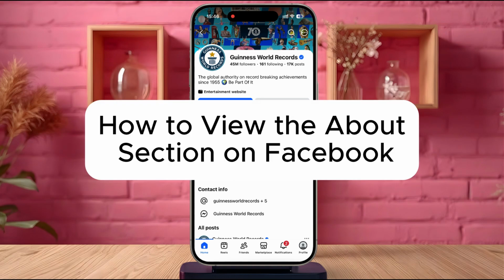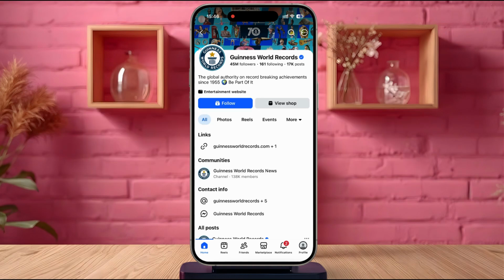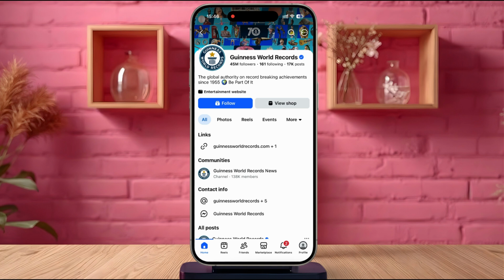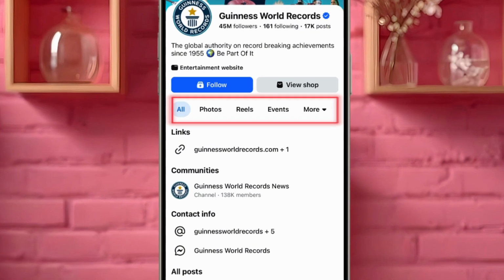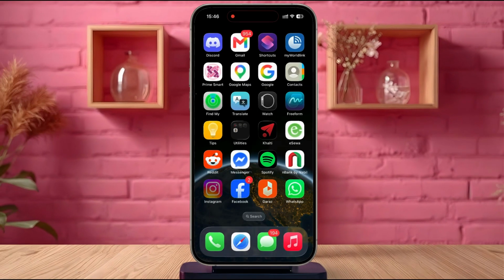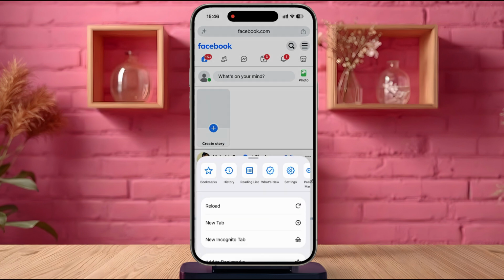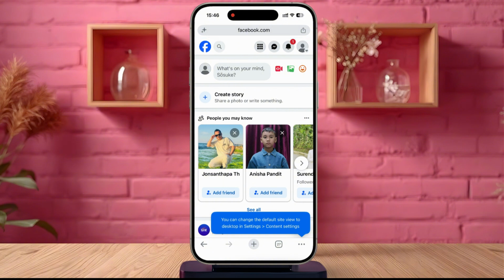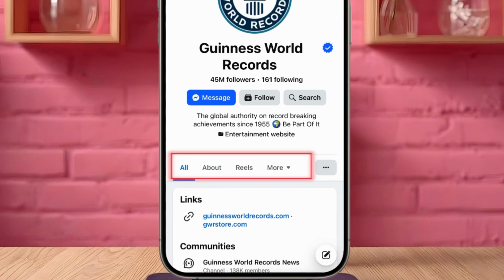How to View About Section on Facebook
Learn How to View About Section on Facebook in this step-by-step tutorial. Whether you want to find someone's profile details or check your own account information, this guide will show you how to quickly access the About section on Facebook.

In this video, you'll learn how to view About section on Facebook and view Facebook About section with ease. You'll also discover how to find About information on Facebook, check Facebook profile About section, view Facebook profile information, and follow this simple Facebook About page tutorial for both new and existing accounts.

Timestamps:
0:00 Introduction
0:20 Open the Facebook About Section